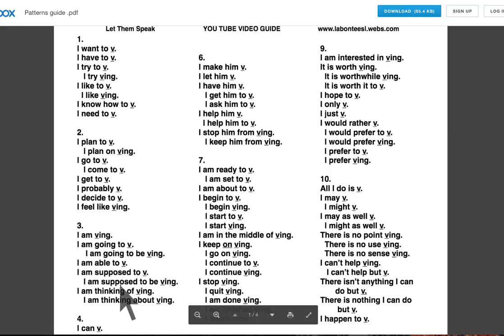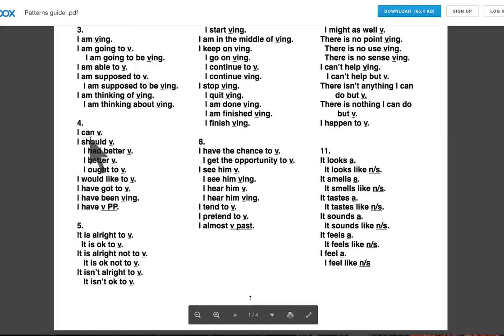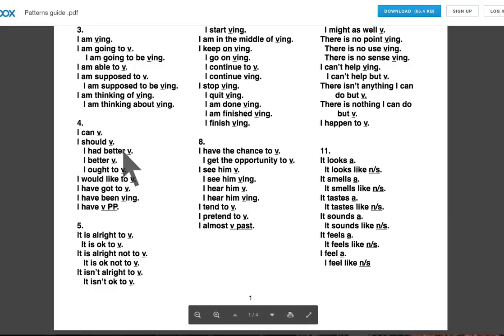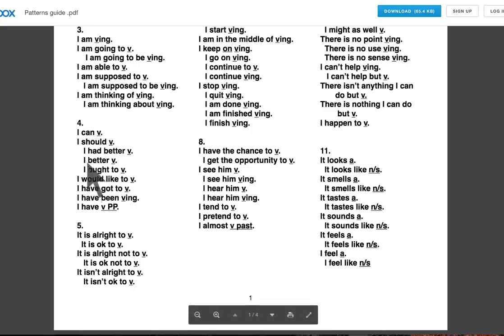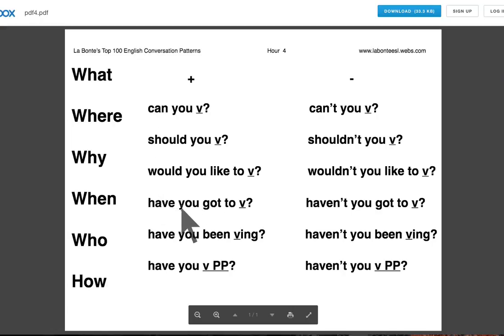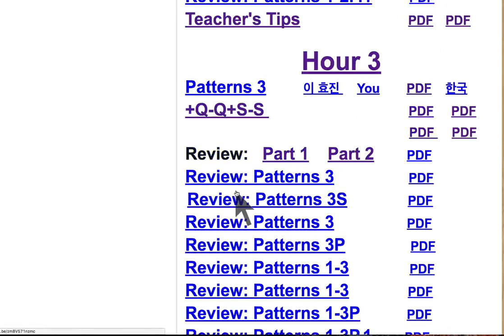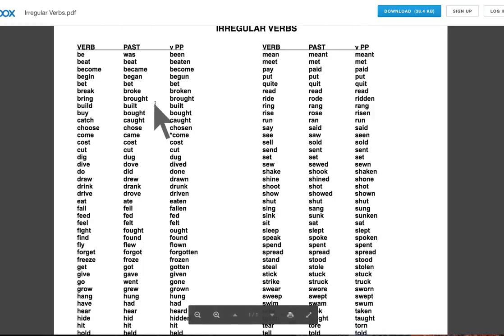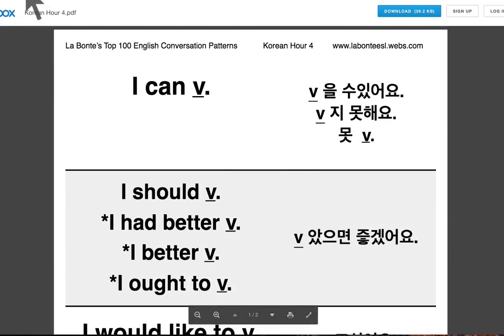Teacher's Tips 4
Learn to teach or speak English by focusing on patternd.